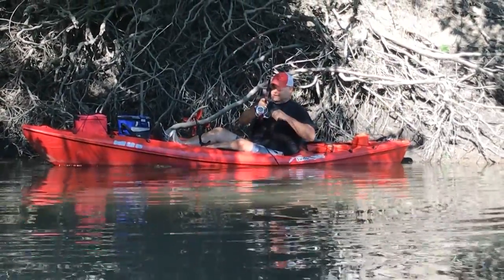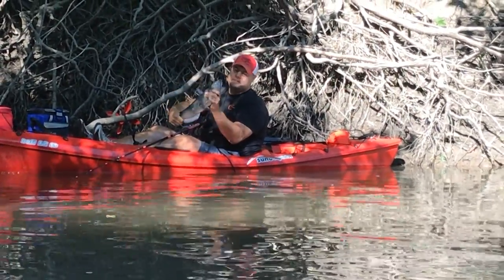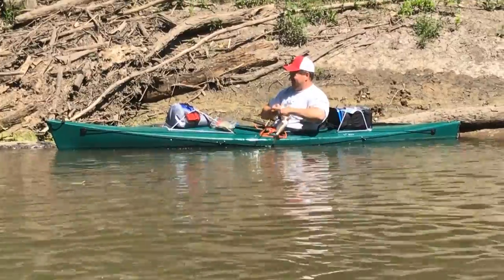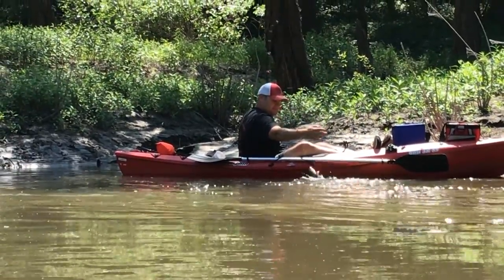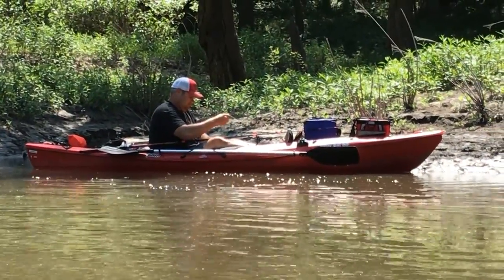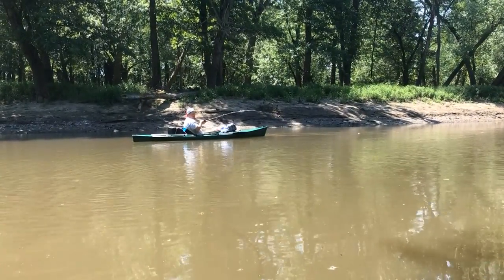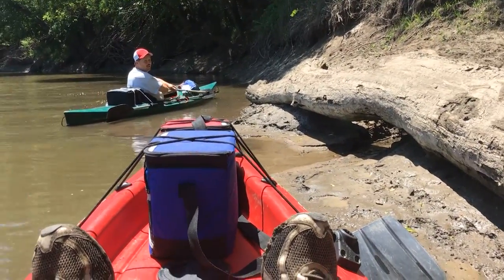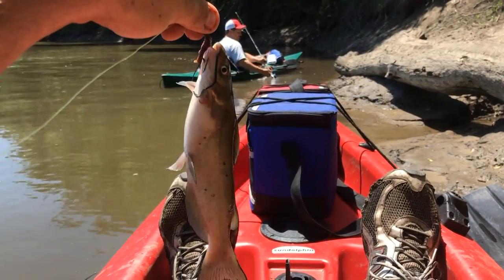Kayak Catfishing (Small Rivers) Catfish Bait-Channel Catfish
We decided to catfish a small river at what might have been the worse possible time. It was mid day and 90 degrees but we stuck to the gameplan and caught a few fish.